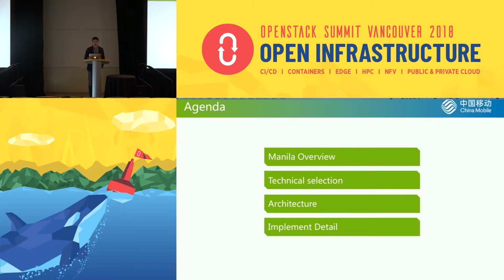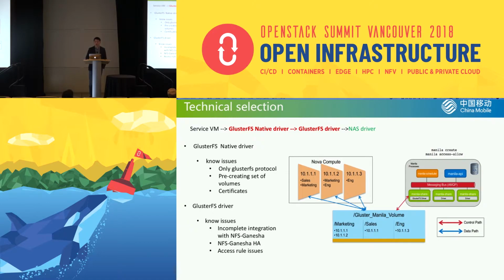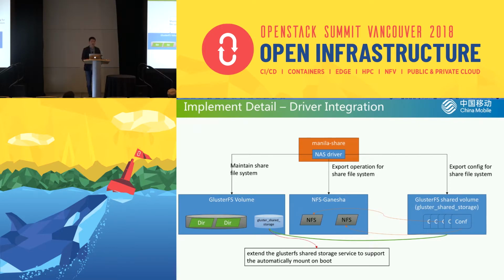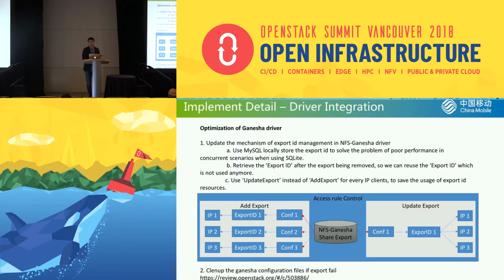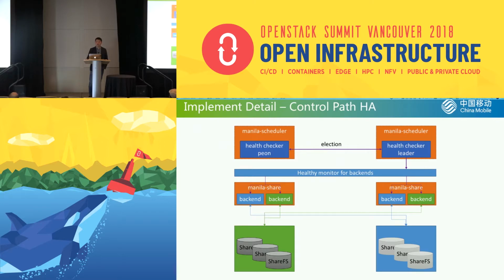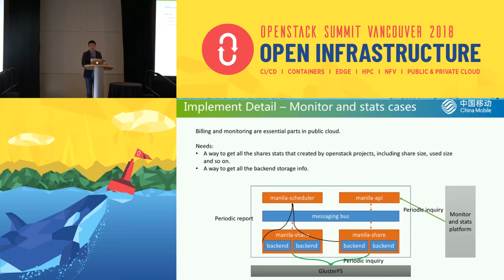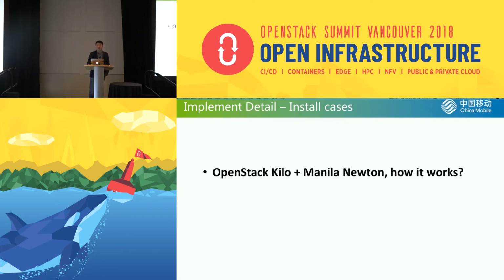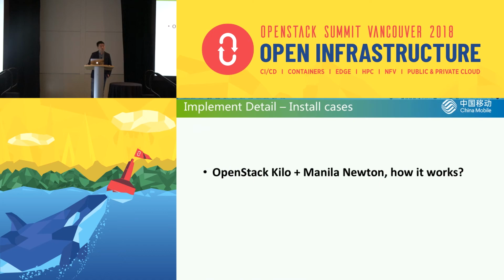Building NFS service based on manila and GlusterFS in public cloud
In the past 2017, China Mobile has published its distributed shared file system service in the public cloud. It's based on manila with GlusterFs backend and use NFS-Ganesha to export the NFS protocol, it can provide service for both virtual machine users and bare metal users at the same time.We'd like to share how we build it, including the driver integration and optimization, the network solutions and the way to solve the SPF issues. Focus on the following aspects:1. GlusterFS and NFS-Ganesha i